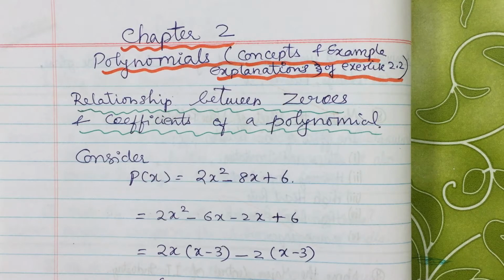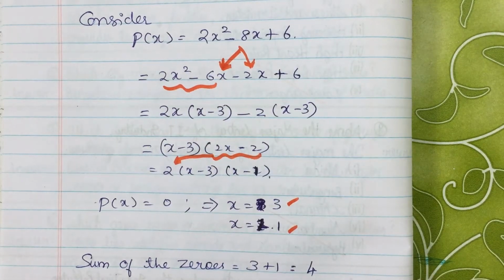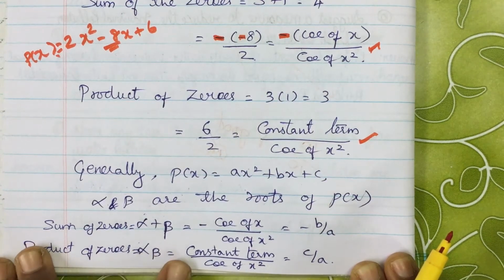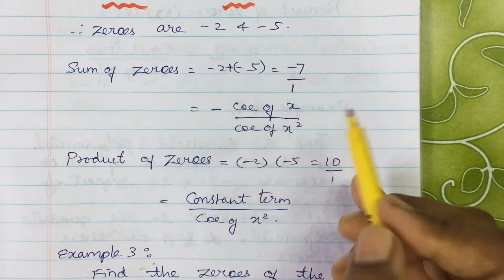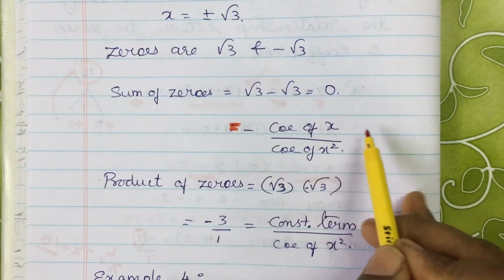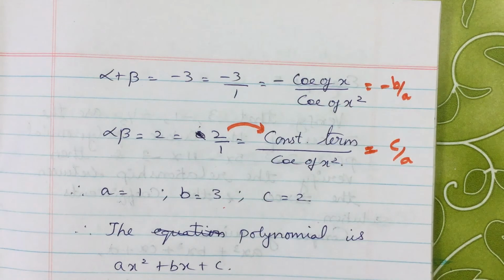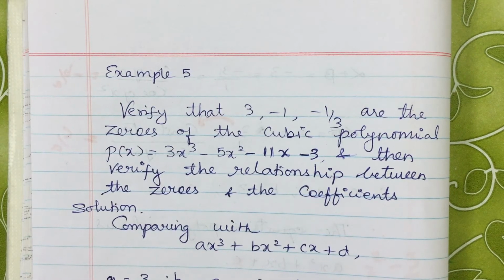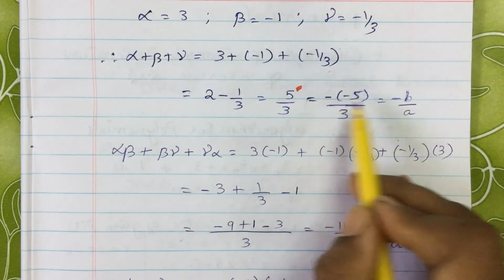Relationship between Zeroes and coefficients of the polynomials Chapter 2 Polynomials Class 10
CBSE NCERT Mathematics Class 10 Chapter 1, Polynomials, Concepts & Example problems with English explanations of Exercise 2.2

Full text book will be explained in detail as a series. Please follow us for clear concepts